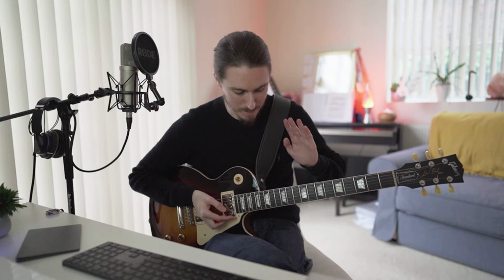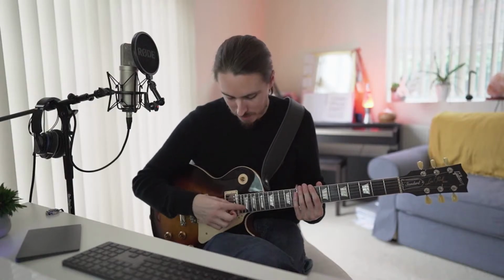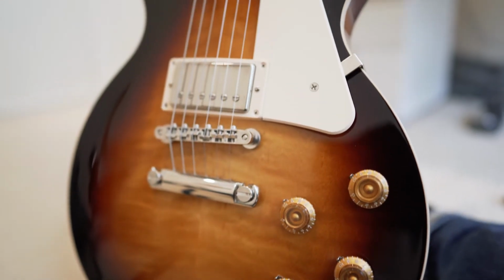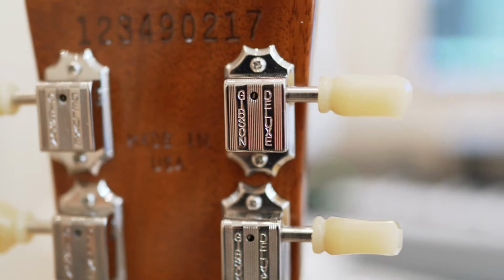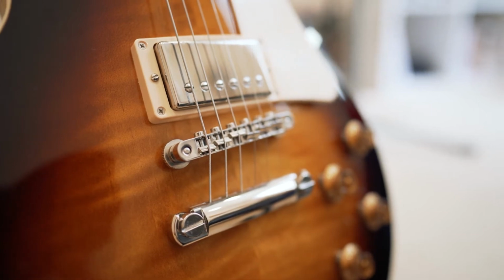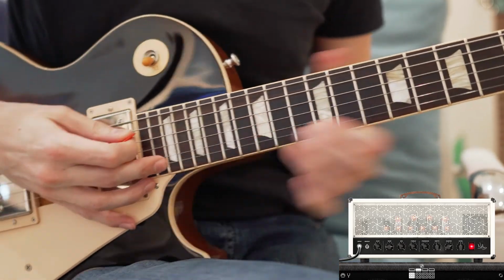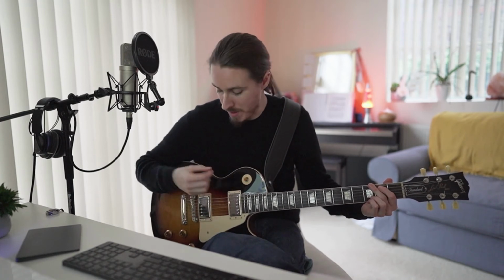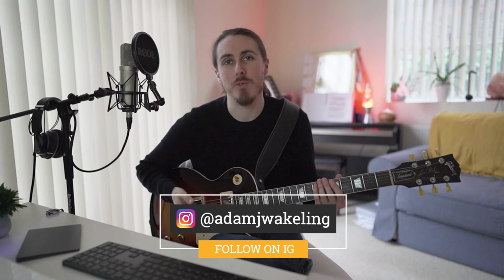Gibson Les Paul Standard '50s Guitar Review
▶FOLLOW ME ◀

Adam